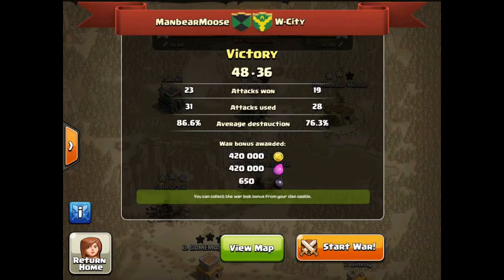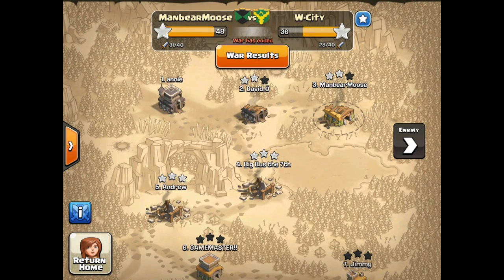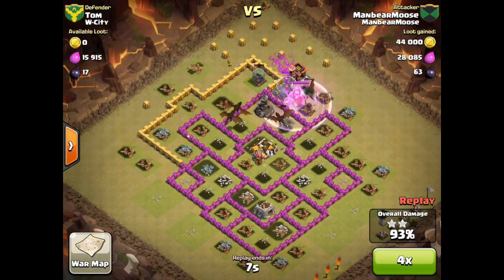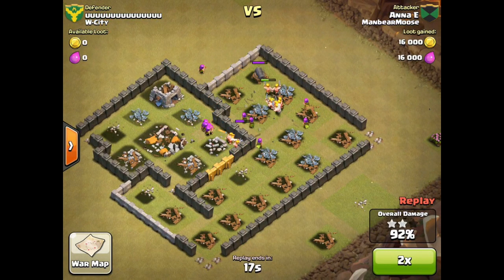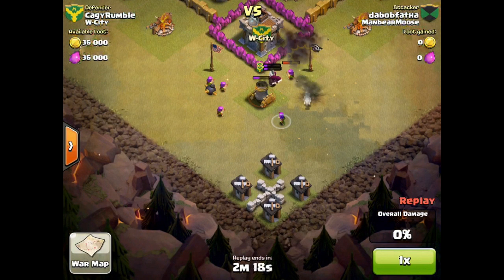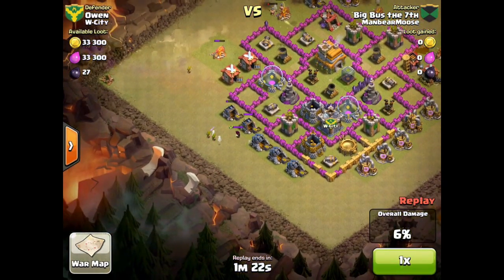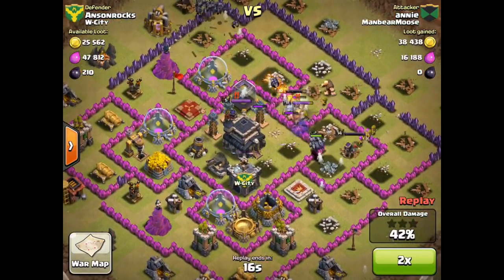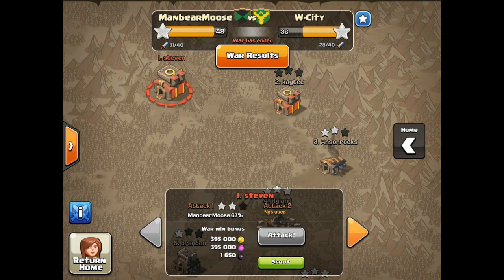Clash of Clans - War IV (Clan ManbearMoose)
Sorry for the lag but my computer is really on its last legs here. Hope you enjoy the video!